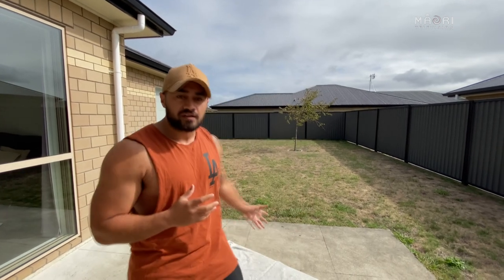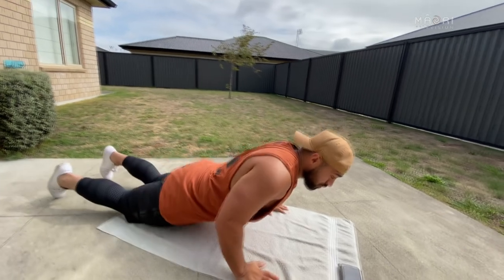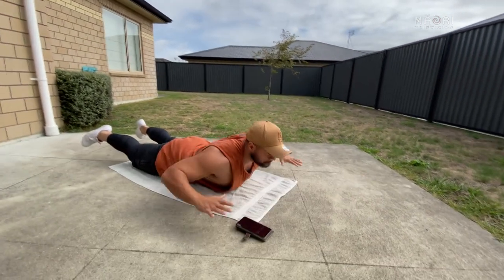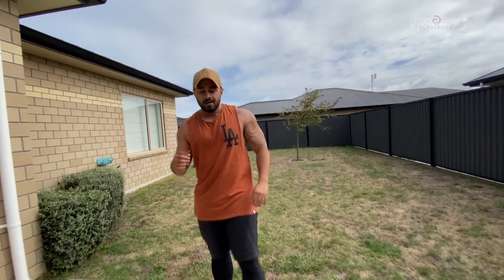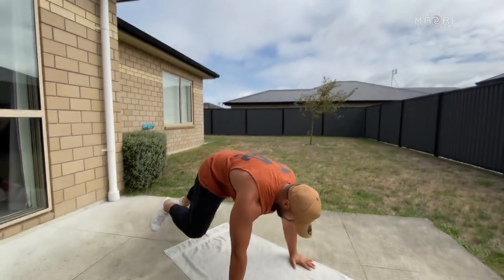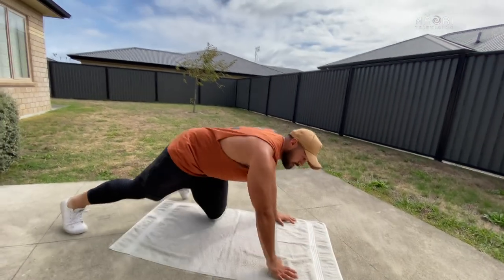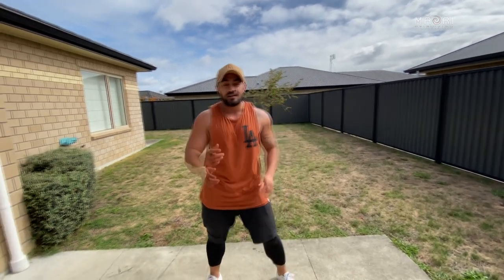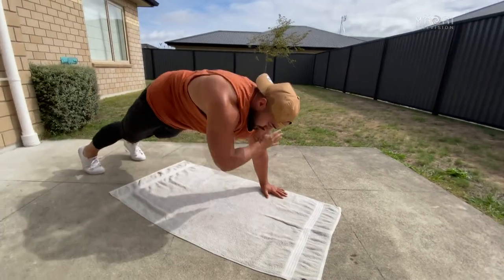Tawera Fitness Episode 1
Kua rite?  He mahi whakapakari kei te haere!
Ko Tiare Tawera te pou whakapakari tinana o te wā!   E kaingākautia ana e ia te hauora me te kori tinana.  Piri mai rā ki āna mahi korikori, hei whai māu i te kāinga. "

Are you ready to get fit?
Fitness trainer Tiare Tawera shares his passion for exercise, well-being and support for a healthy lifestyle.  Tawera Fitness is a workout session designed for you to join in at home.